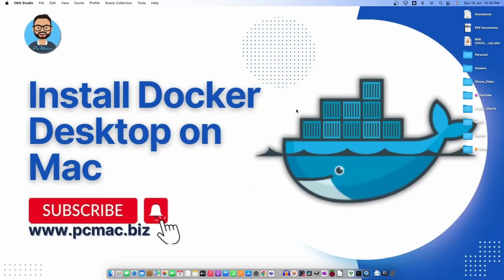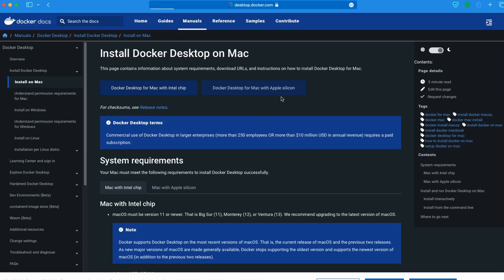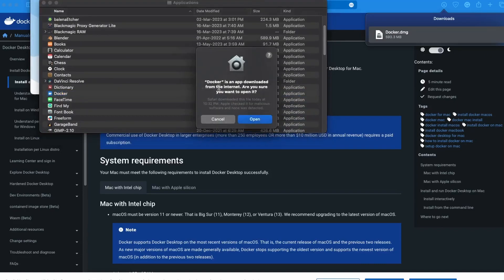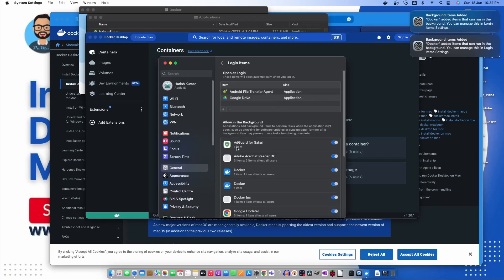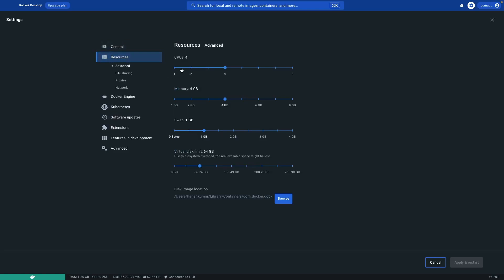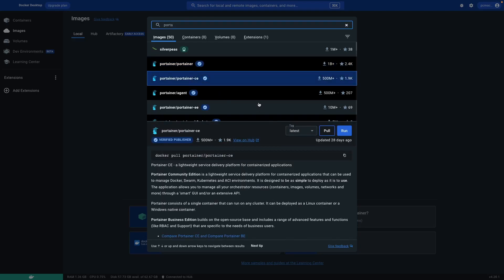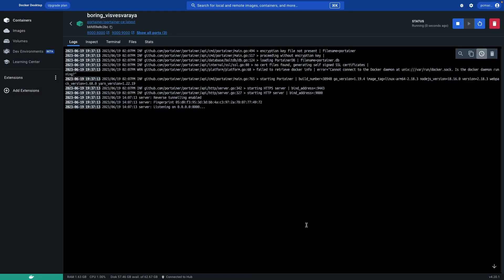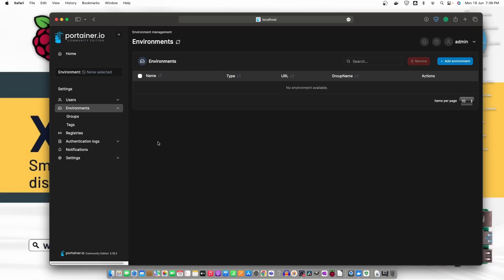Docker Desktop On Macos M1 Chip - Easy Install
In this video, we are going to show you "How to Install Docker Desktop on MacOS M1 Chip"
Equipment used:
Device: Mac mini M1
Operating system: Mac OS Venture
Editing Software: Davinci Resolve
Screen capture software: OBS Studio
Content:
Intro 00:00
Outro : 06:30
Free OpenVPN Websites:
Want to send me something?
Address:
Harish Kumar
PcMac
7/D Bhargava Lane Tis Hazari, Near DDA Flats Delhi - 110054 INDIA